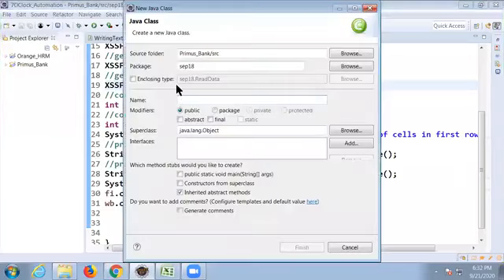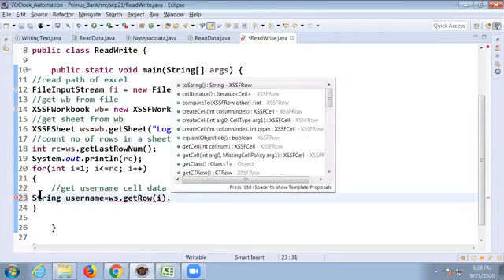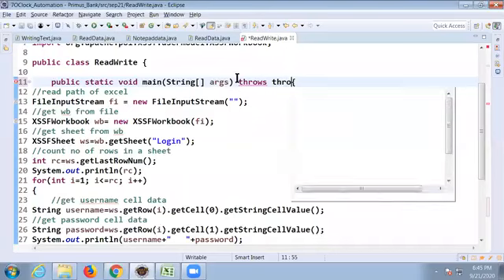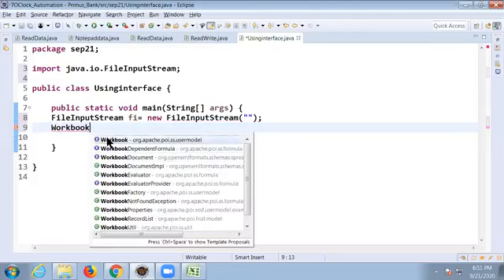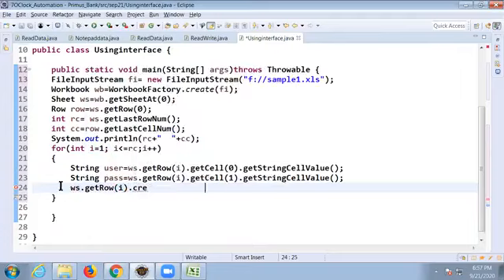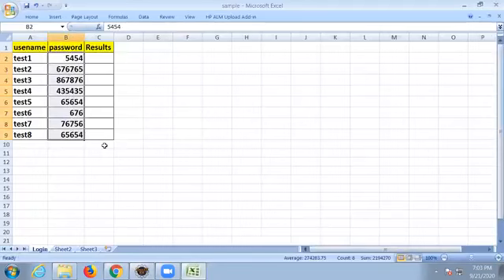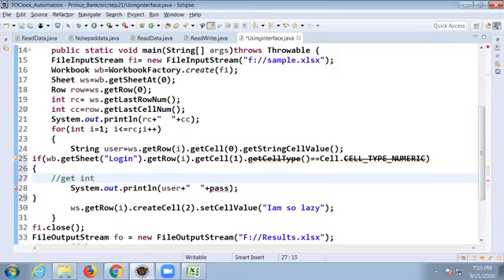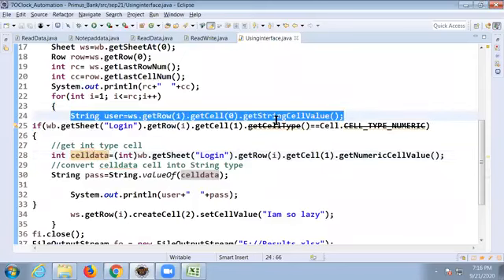Selenium Session 24